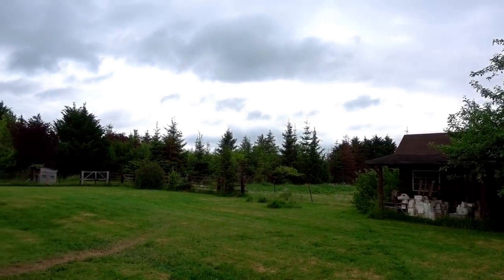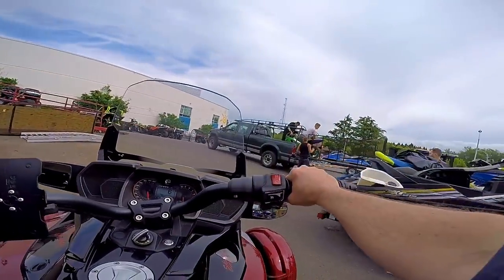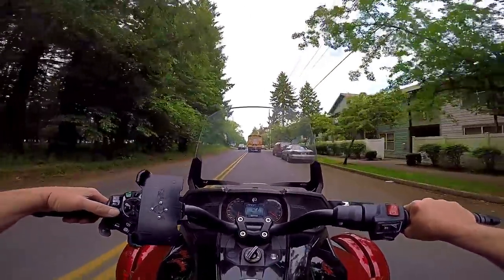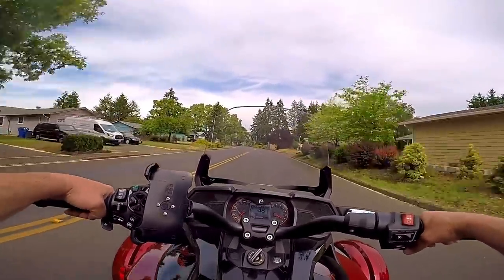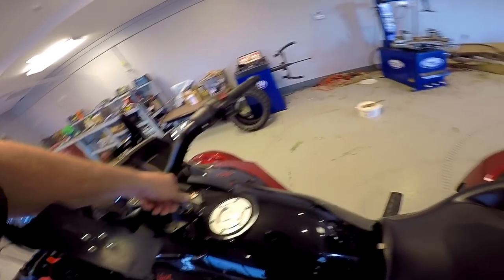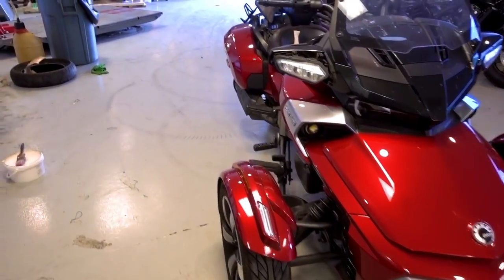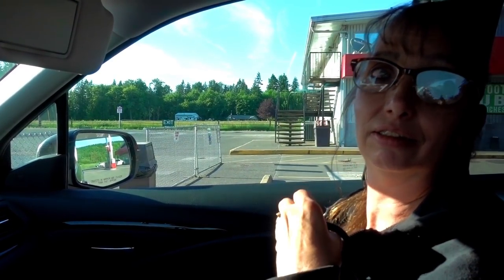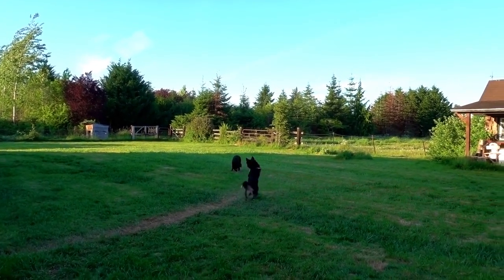How BMW Fixed a Spyder!! • F3-T Drive Pulley R&R! | TheSmoaks Vlog_922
Amazingly Simple Mirror Fix! | F3-T Noise Is Gone! | 2013 BMW K1300S!

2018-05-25: Thank you very much, you are all awesome!!

 2016 Indian Chieftain
 2016 Can-Am Spyder Roadster RT-S Special Series
 1983 Yamaha XVZ12TK Venture 1200